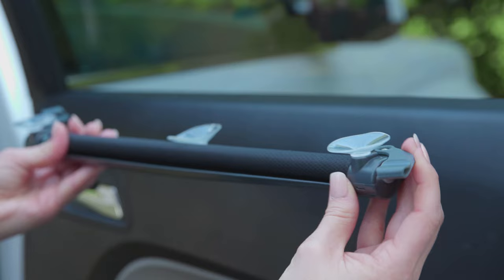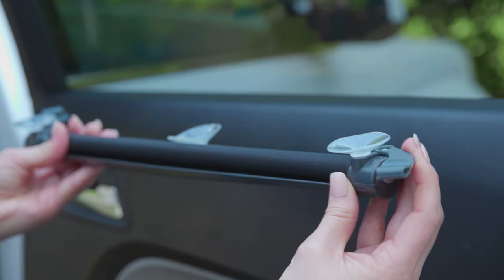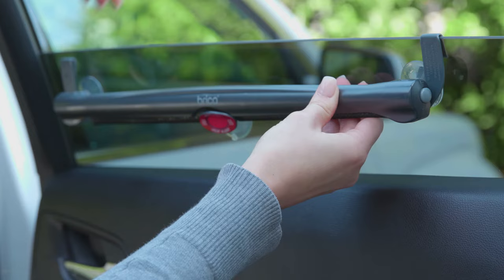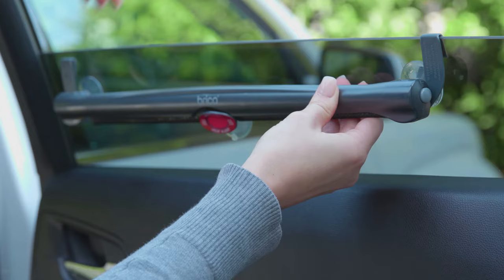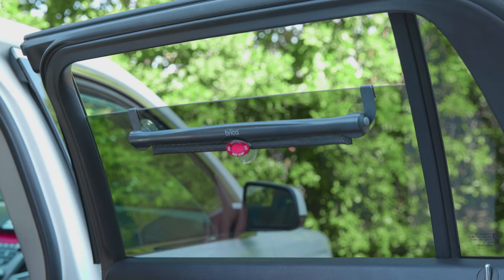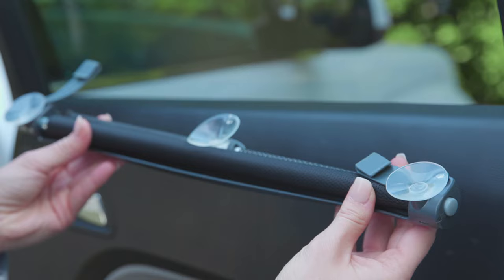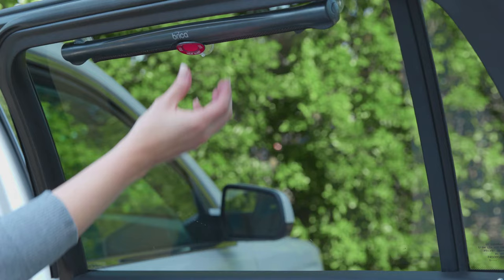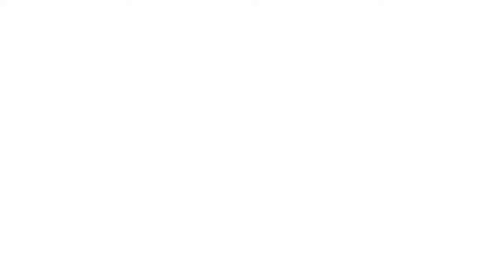How to Install the Munchkin White Hot Sun Safety Shade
Munchkin's easy to install White Hot Sun Safety Shade helps protect your little one from harmful UVA and UVB rays while out and about.